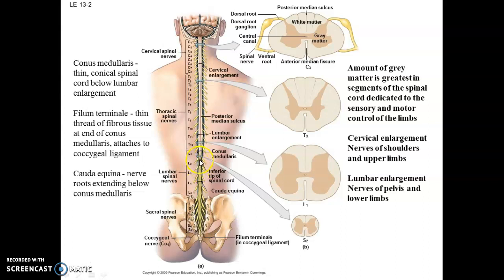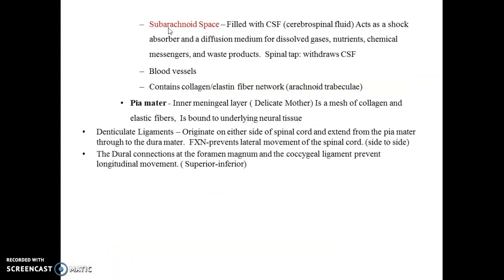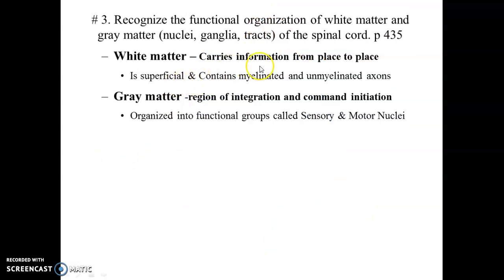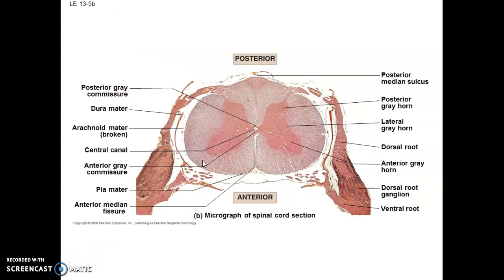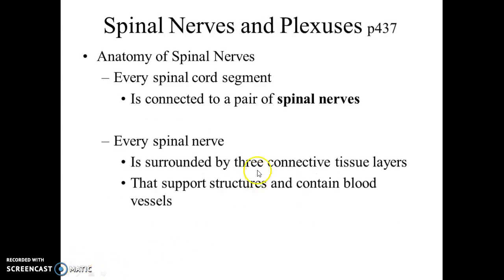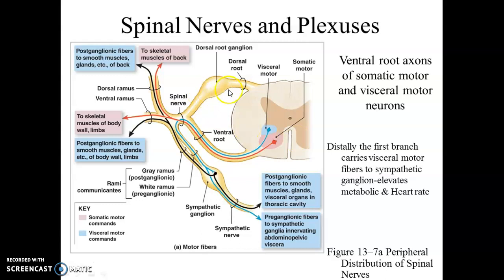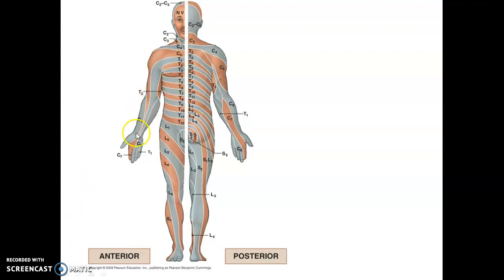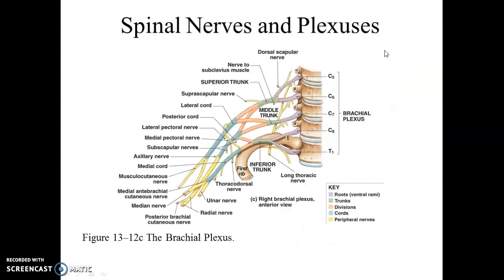ch 13 spinal part 1 Hiatt